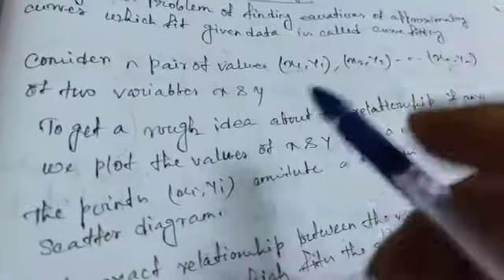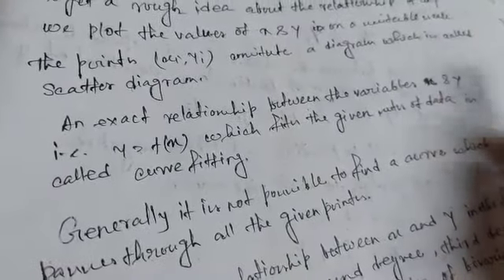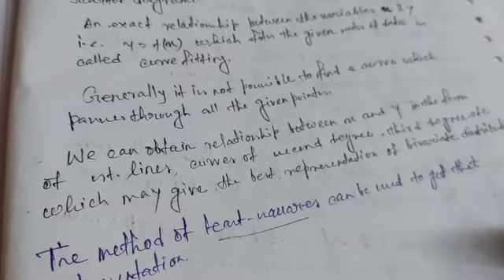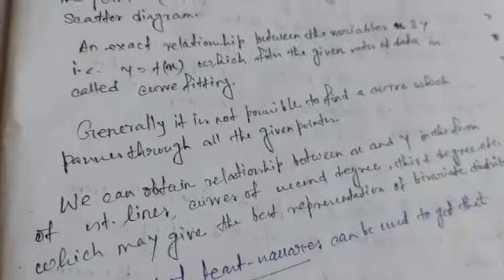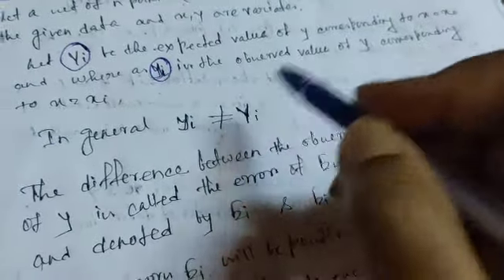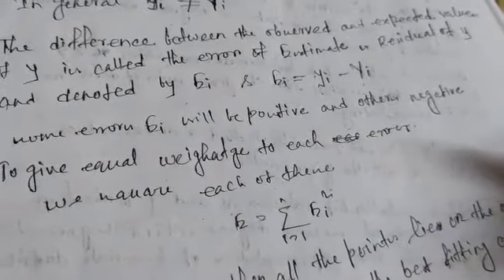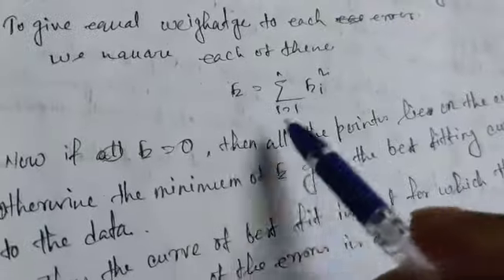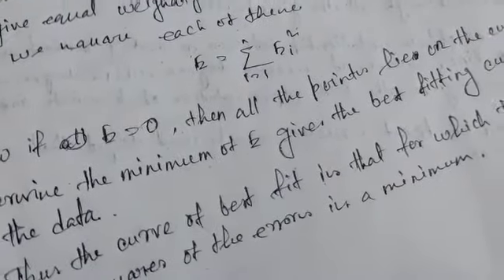curve fitting#st.line as a best fitting curve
makaut mechanical 3rd sem#curve fitting#
st. line